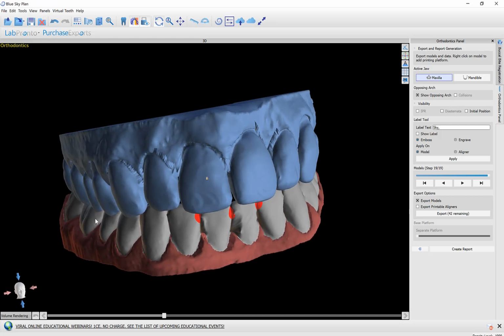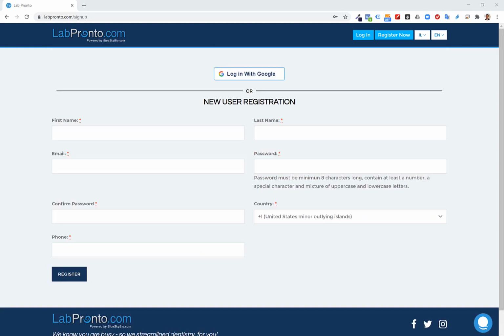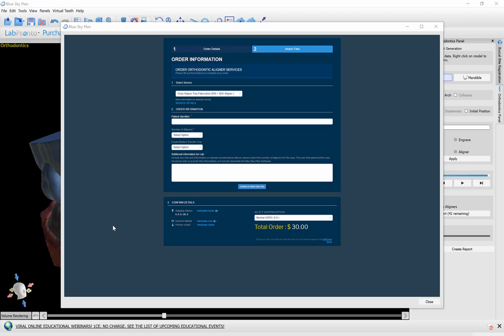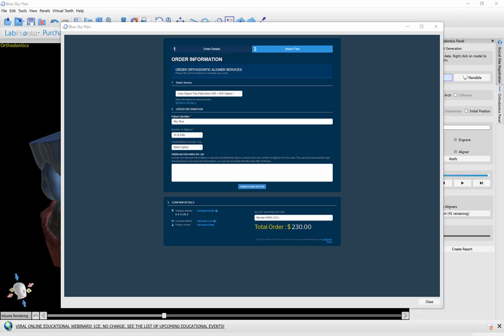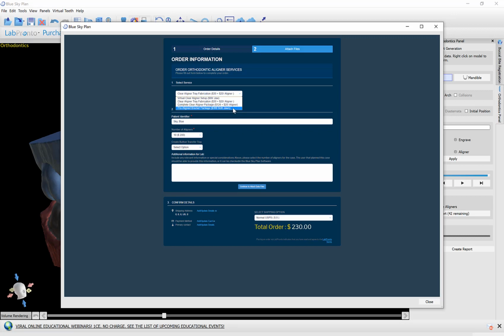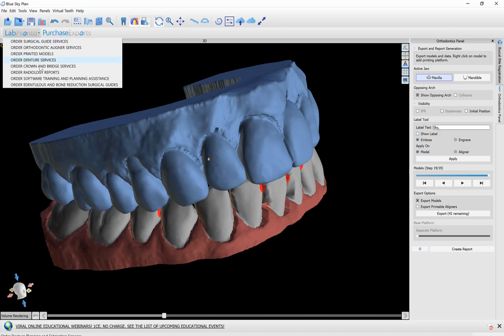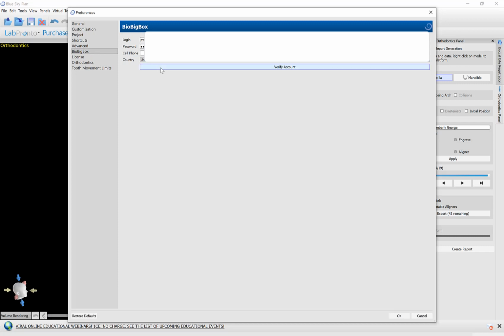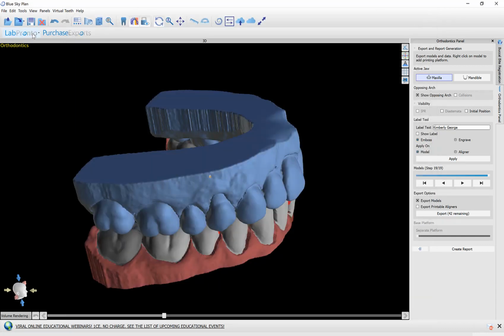Ordering Digital Dental Lab Work Directly From Within BlueSkyPlan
This video tutorial will demonstrate how to order dental lab work directly from within the BlueSkyPlan software quickly and easily. Expedited turnaround with every order. Quality service and great prices.

Be sure to watch Dr. Baron Grutter's In-Office Clear Aligner ROI video